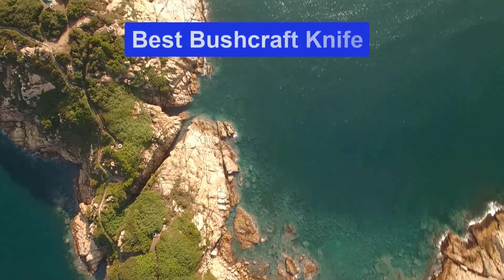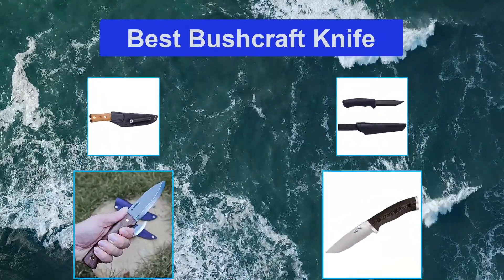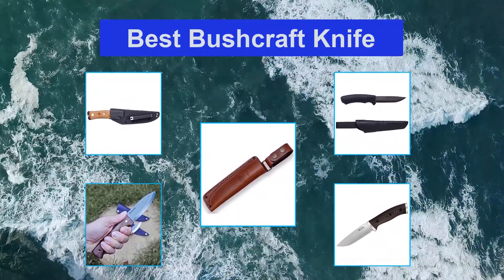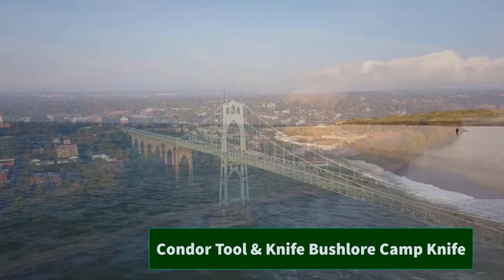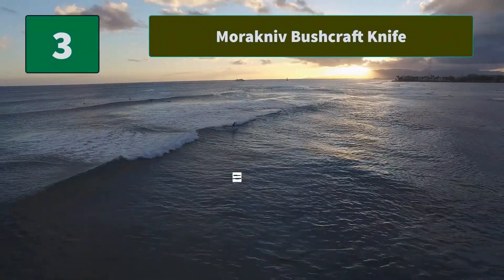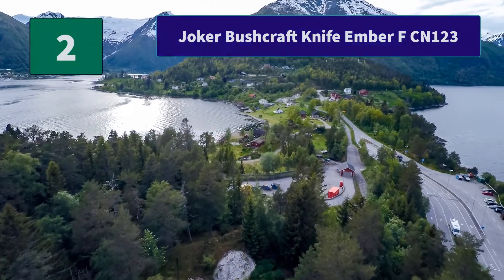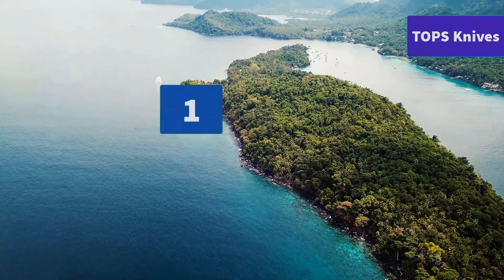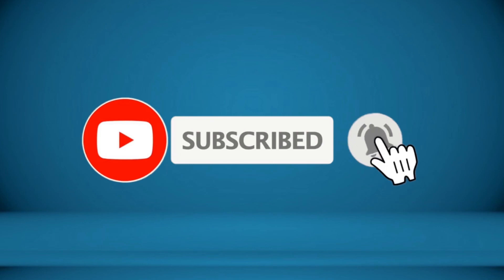▶️Bushcraft Knife: Top 5 Best Bushcraft Knife For 2021 - [ Buying Guide ]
✅ To save you both time and money, we’ve chosen some of the Best Bushcraft Knife brands and models.
Here are our Best Bushcraft Knife Reviews For 2021 that we offer for you today.

TOPS Knives BOB Brothers of Bushcraft Knife
Joker Bushcraft Knife Ember F CN123
Morakniv Bushcraft Knife
Buck Knives 0863BRS Selkirk Fixed Blade Knife
Condor Tool & Knife Bushlore Camp Knife

To save you the hassle, we took the initiative to thoroughly research and compile to you this review of the best of Bushcraft Knife the market has in store for you at this point in time.
So It's a Perfect Time for buying your first Bushcraft Knife now.